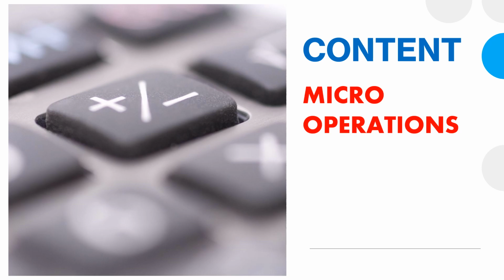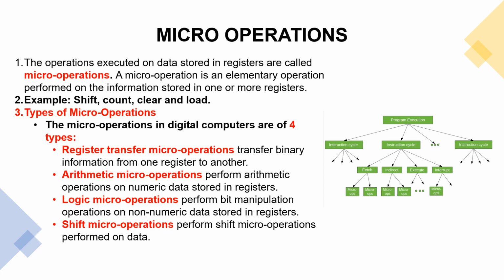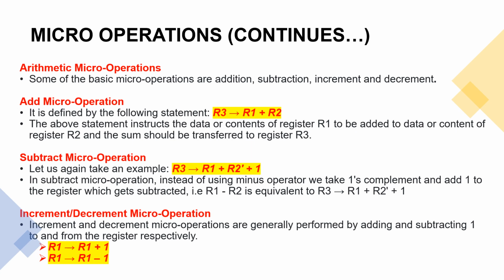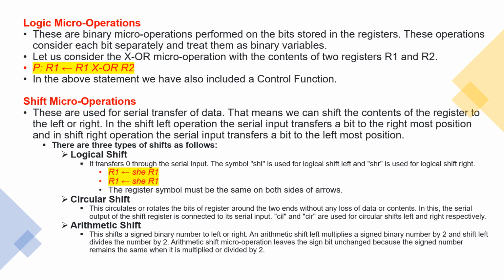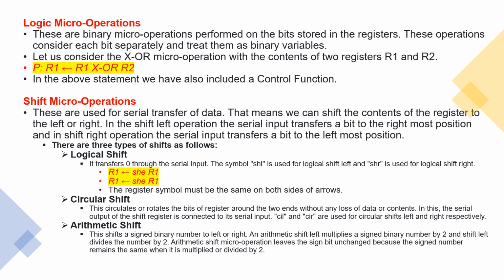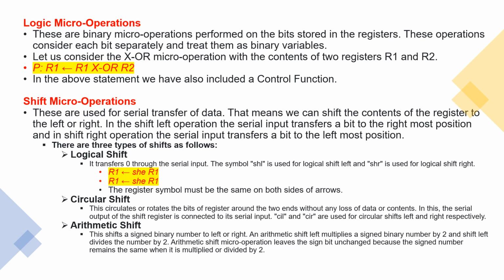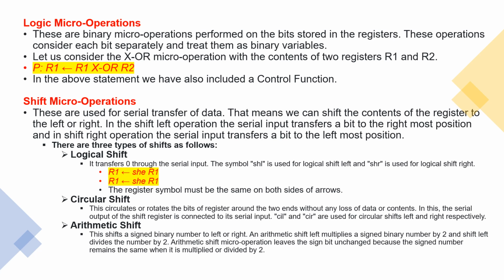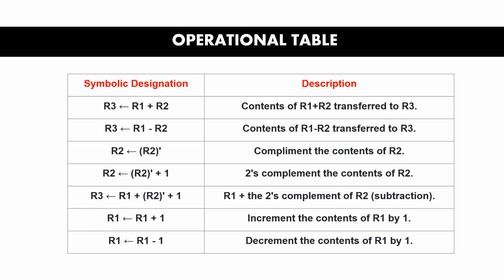UNIT 4 PART 2